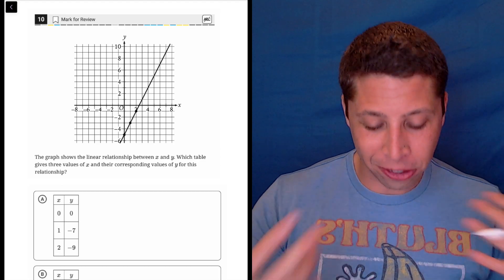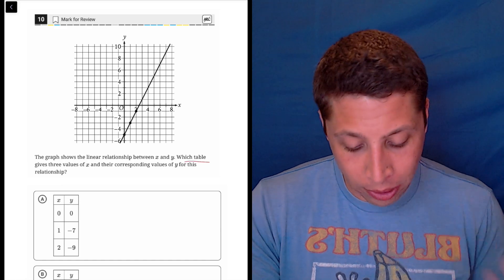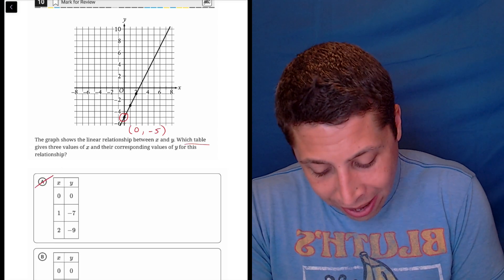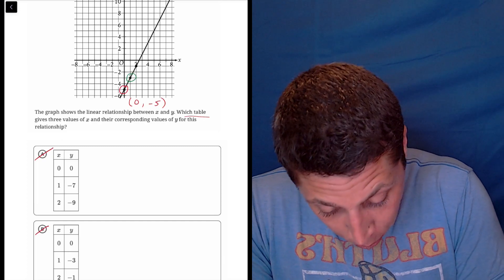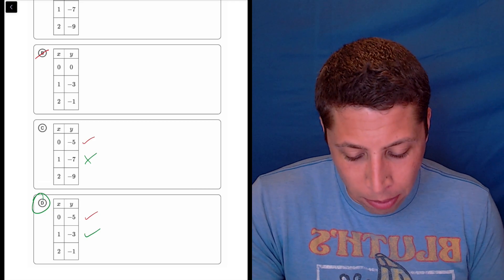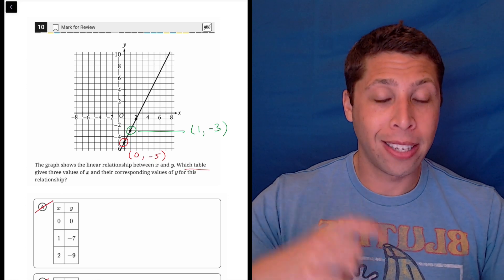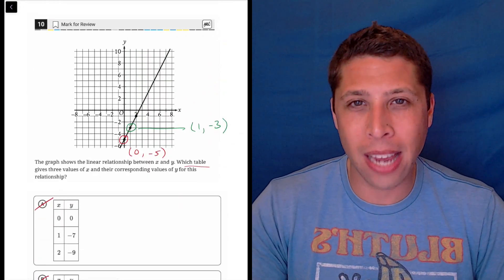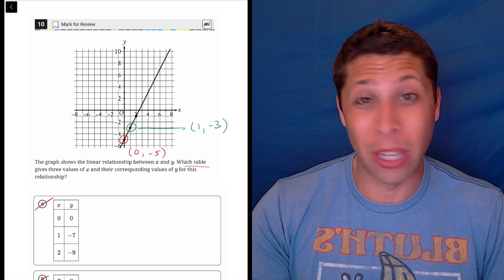Digital SAT 3, Math Module 2E, Question 10 (xy-plane)